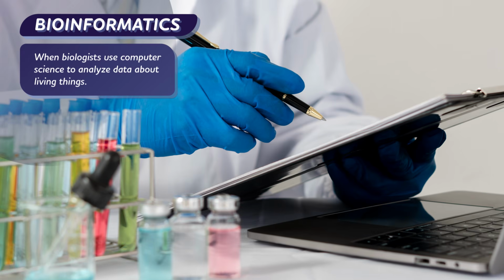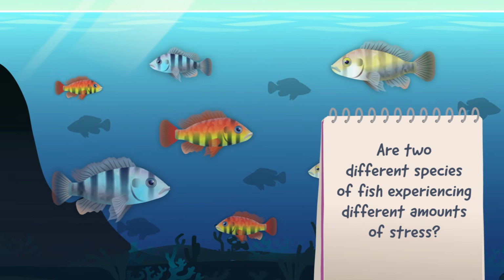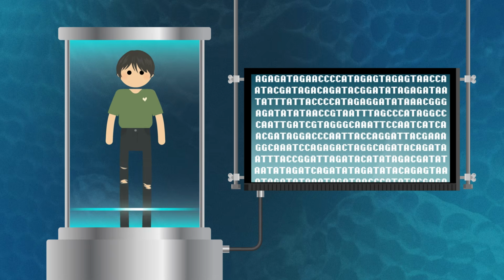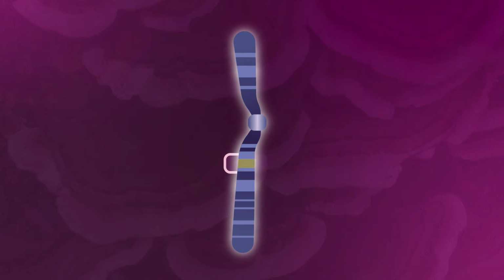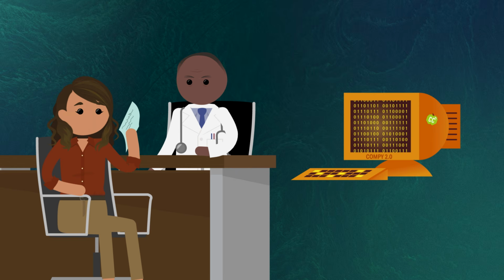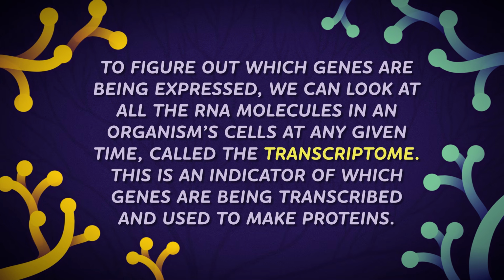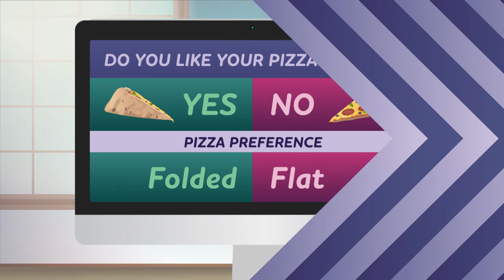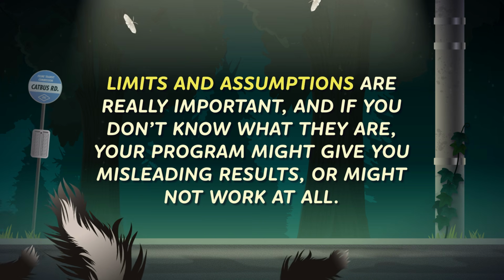Bioinformatics: How Data Saves Lives: Crash Course Biology #40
On its own, a huge DNA sequence is a meaningless pile of data — so, how do biologists figure out what it means? They turn to the power of bioinformatics! In this episode, we’ll learn what bioinformatics is, how it works, and how scientists have used it to better understand everything from evolution to a viral epidemic.

Introduction: Pizza Data 00:00
Bioinformatics 1:20
Algorithms 2:33
The Human Genetic Code 3:28
The BRCA1 Gene 5:07
Transcriptomes 6:14
The Zika Virus 7:22
Bioinformatics & Programming 8:57
Review & Credits 10:07

This series was produced in collaboration with HHMI BioInteractive, committed to empowering educators and inspiring students with engaging, accessible, and quality classroom resources. for more information.

Are you an educator looking for what NGSS Standards are covered in this episode?